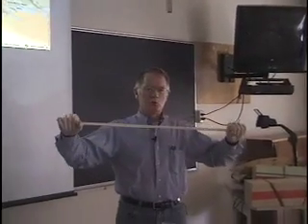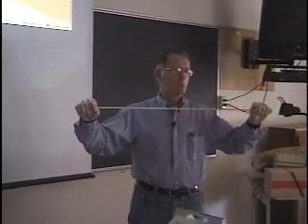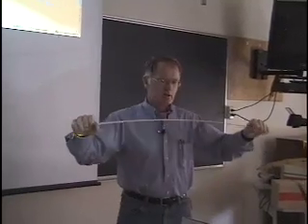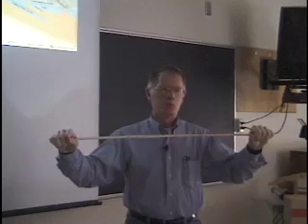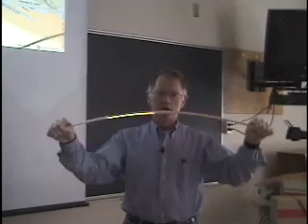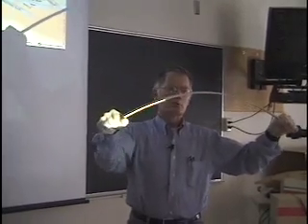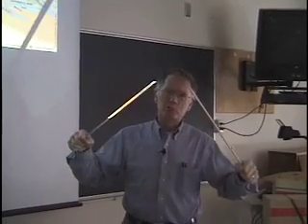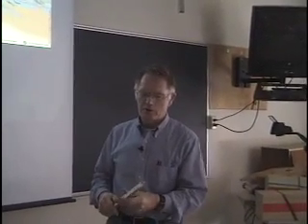Elastic Rebound Demonstration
Video lecture of Dr. Robert Butler, University of Portland speaking to middle-school teachers about elastic rebound and brittle material.